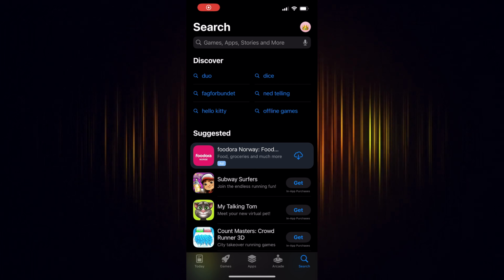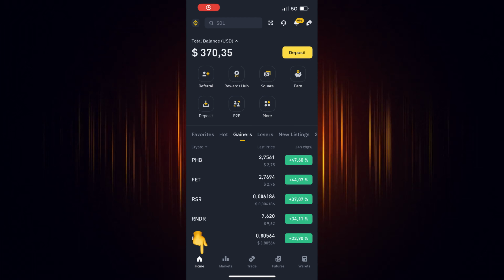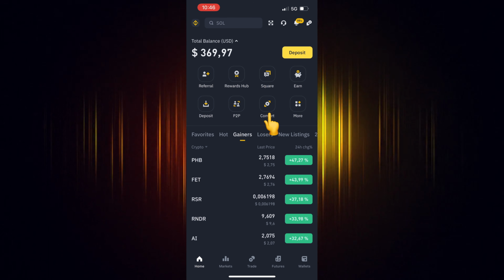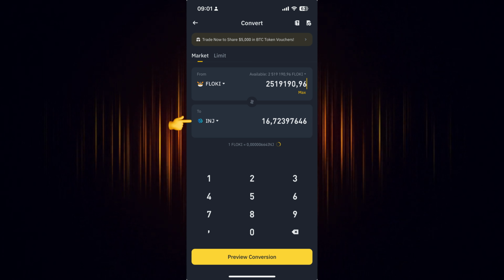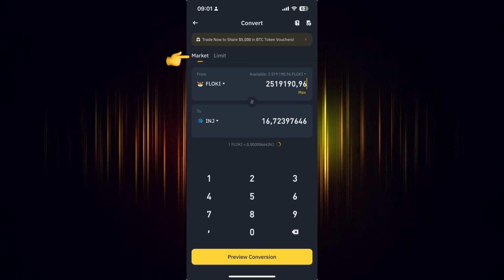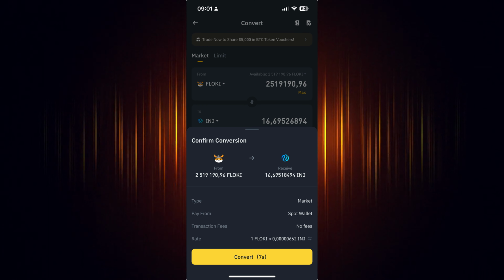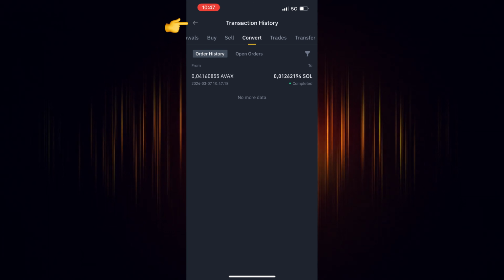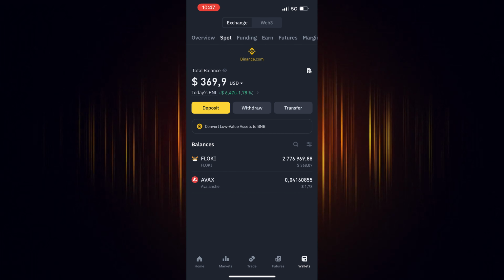How to BUY or CONVERT Injective (INJ) on Binance (Easy Step-by-Step Guide) - 2024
In this video, I will show you How to BUY or CONVERT Injective (INJ) in Binance mobile app, step by step.